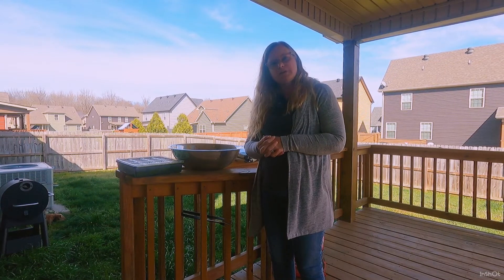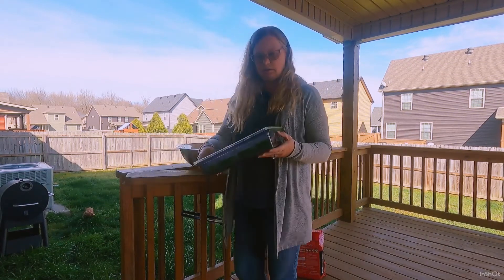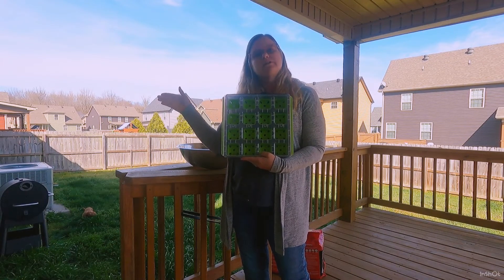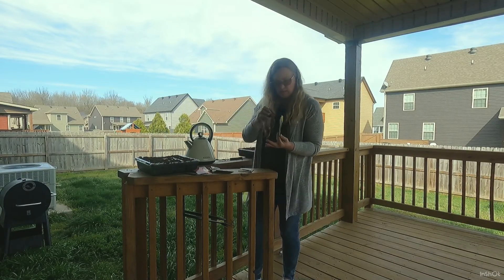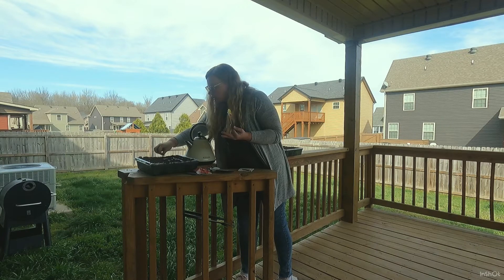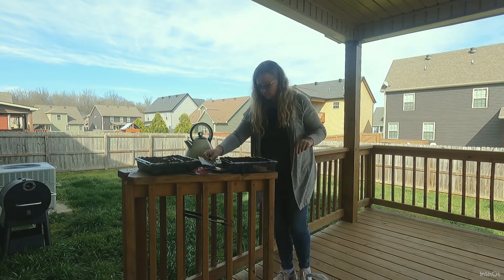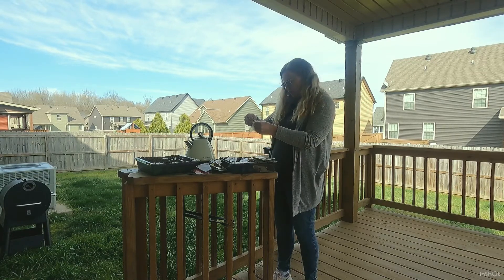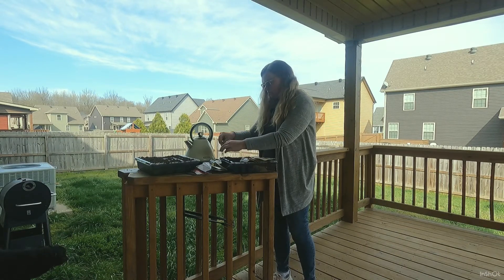Seed start’s#OrganicGardening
Get your Hedgehog swag here :).